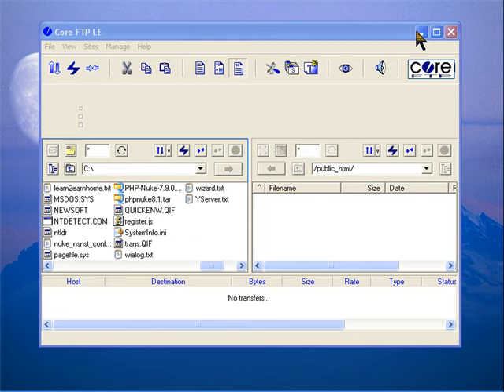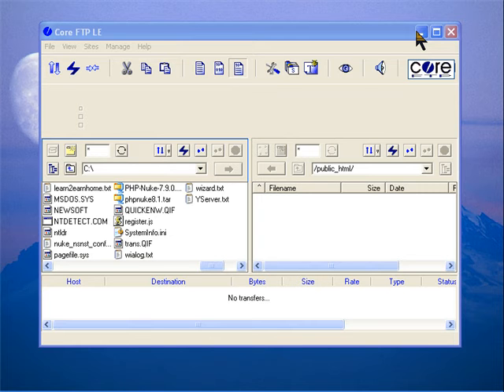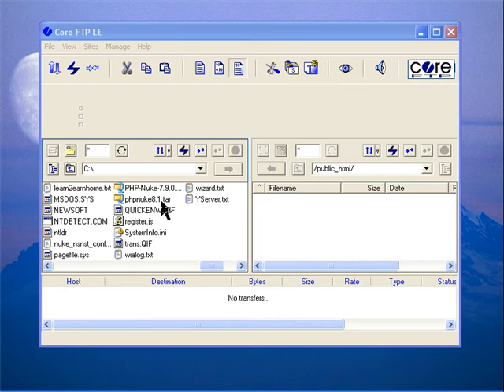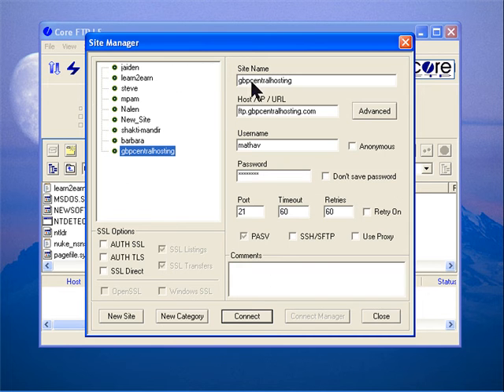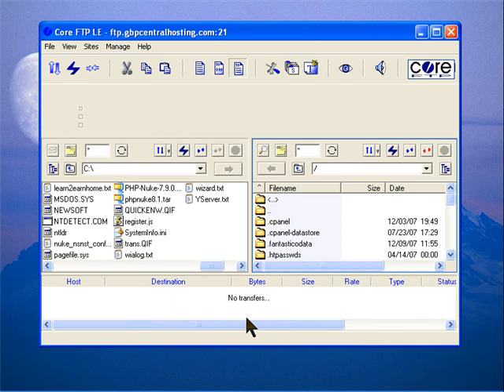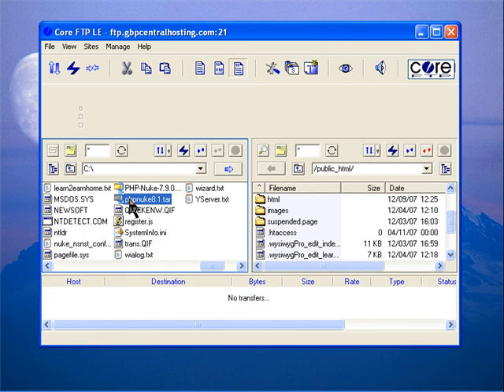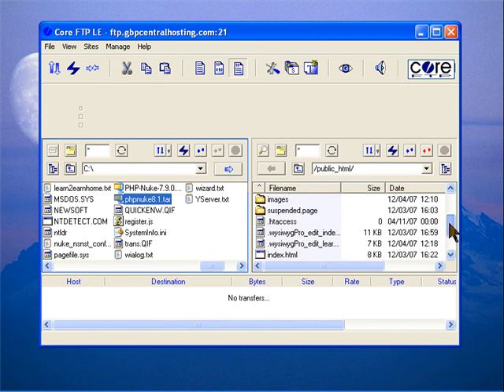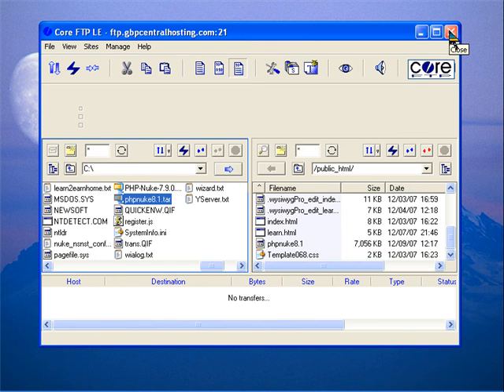Phpnuke;How to install a Content Management System Part 1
A step by step instructions on how to install content management system phpnuke
Part 1